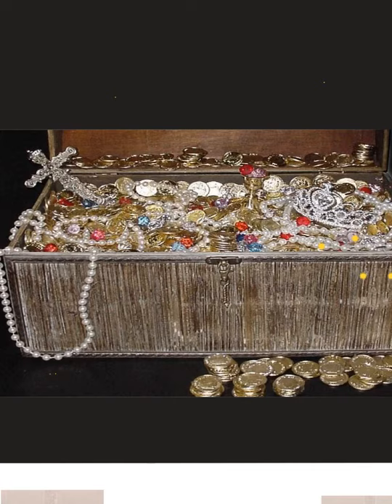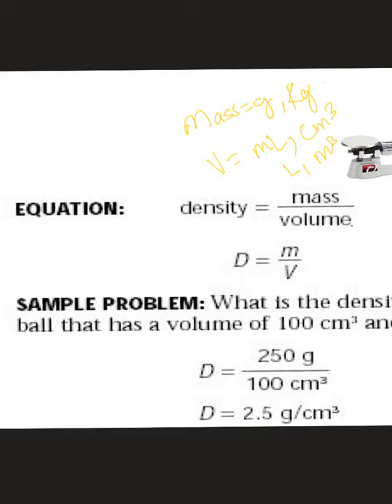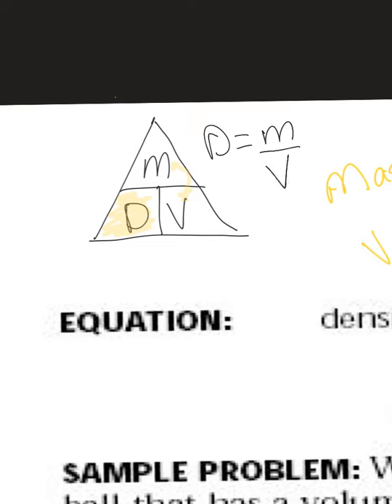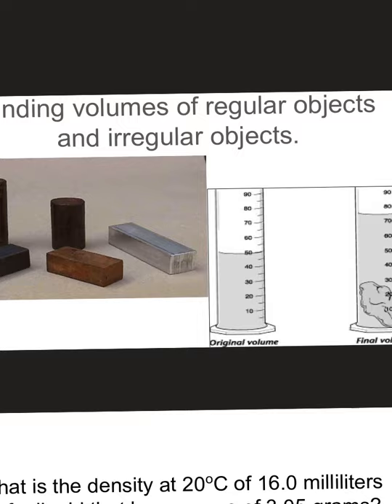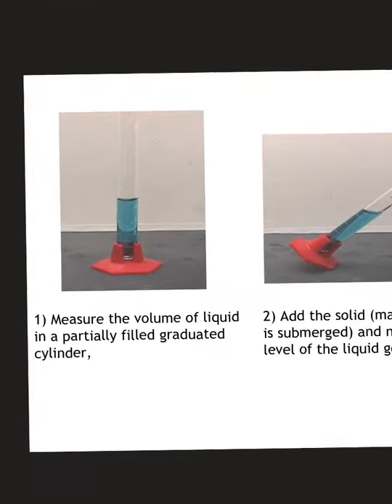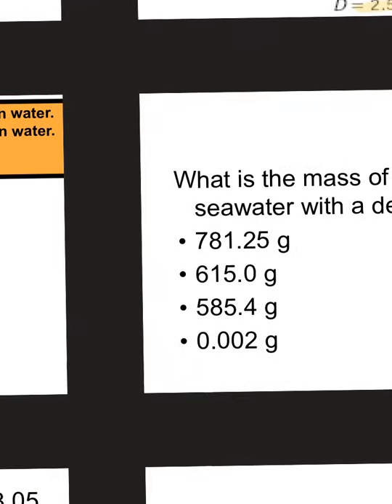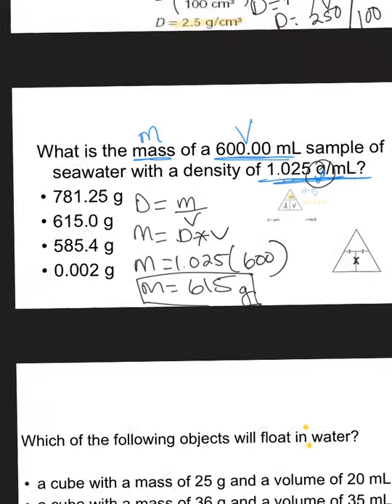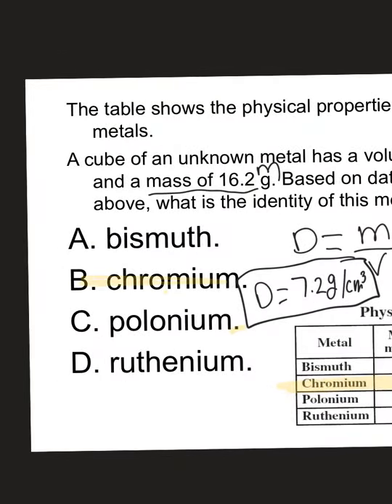Density Problems Lecture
Lecture video on Density